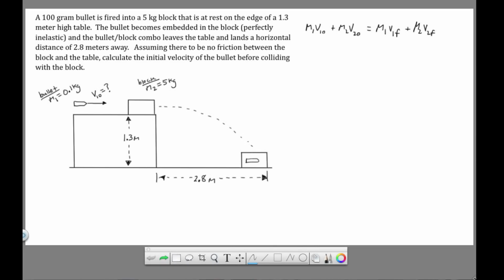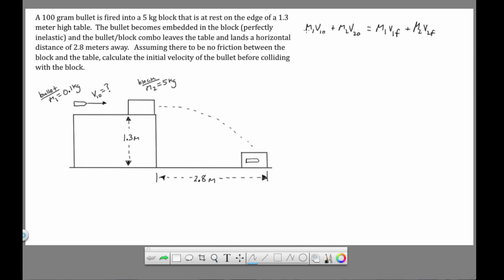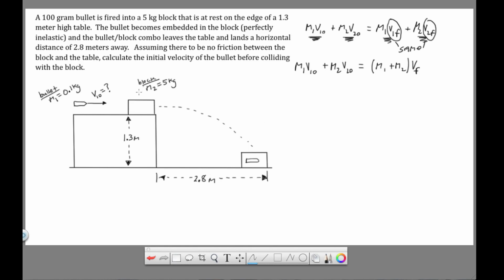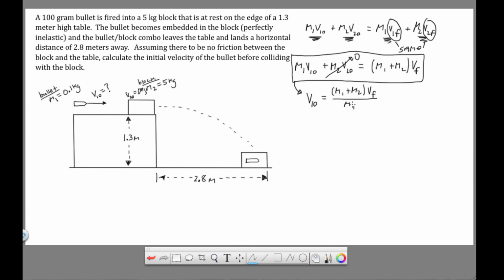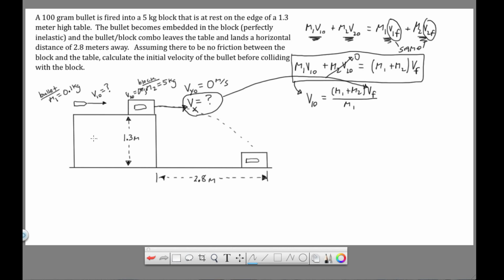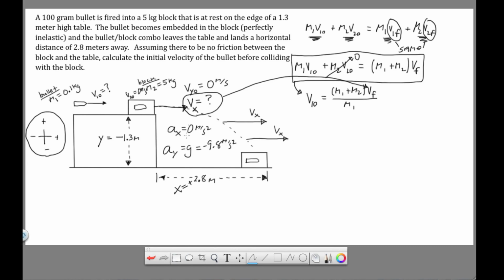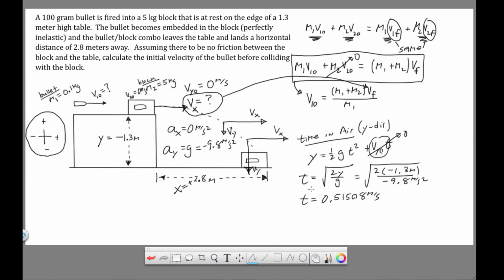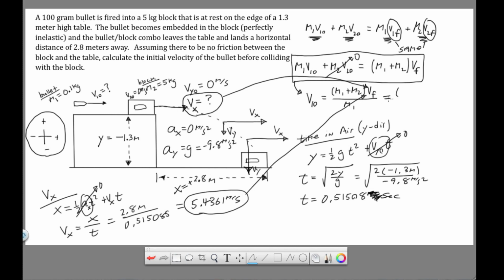Ch 6 - Momentum - Conservation of Momentum With Projectile Motion.mov